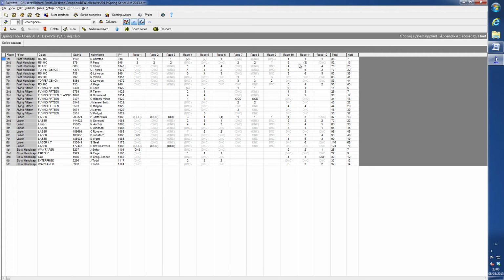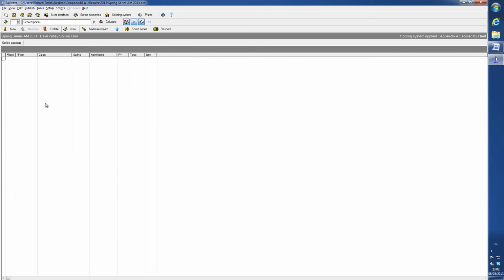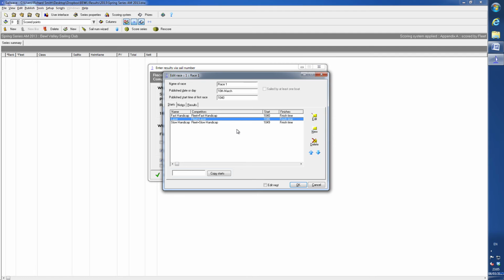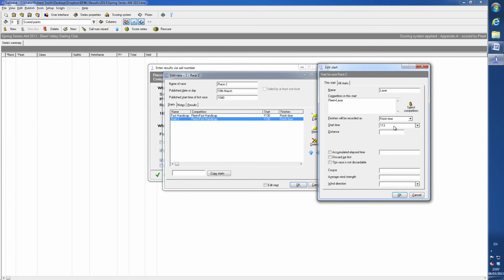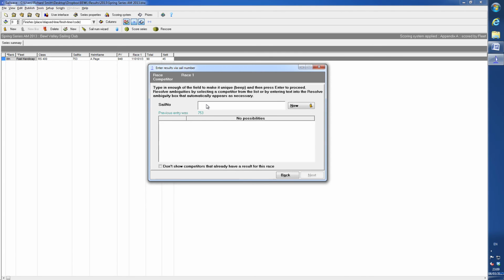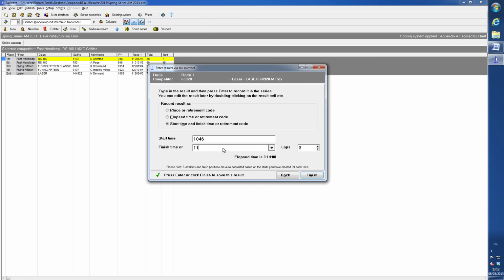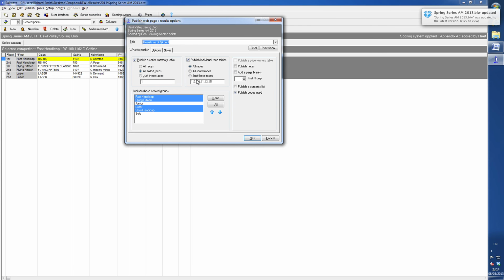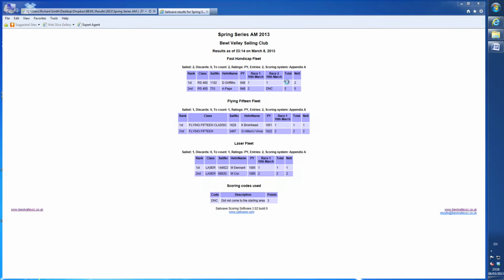Sailwave - How to create a series and enter some results.